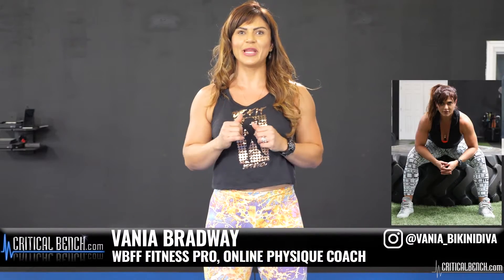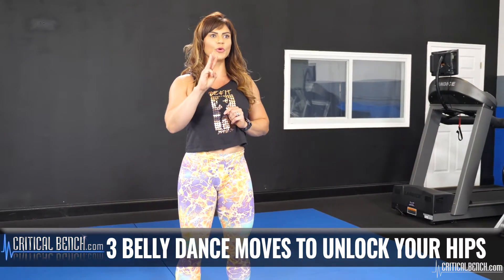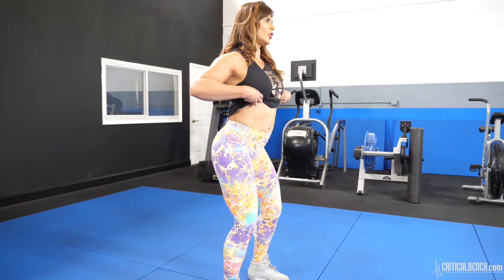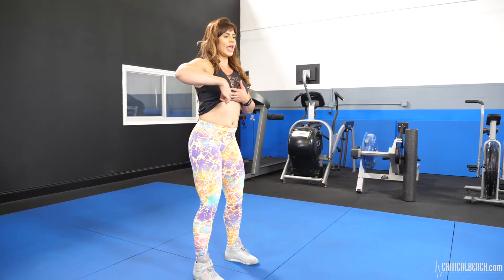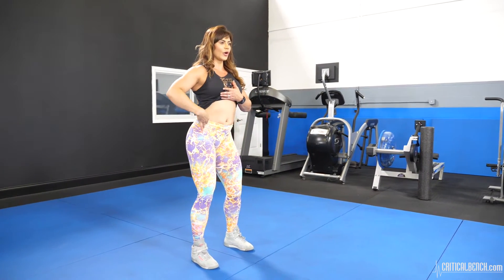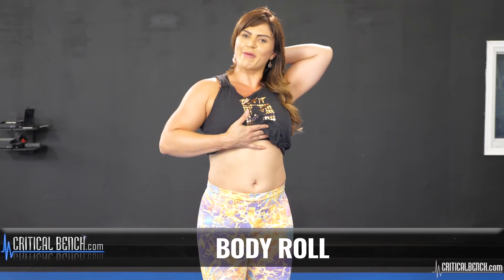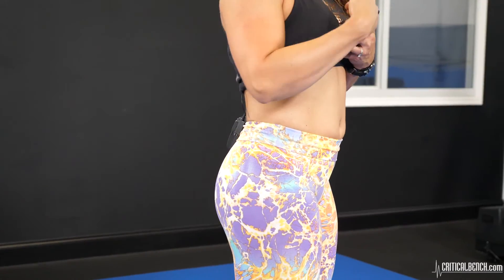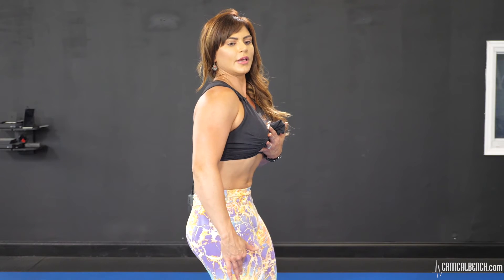Belly Dance Workout - 3 Moves to UNLOCK Your Hips & Tighten Core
Get the ultimate tool for unwinding your tight hips, relieving back pain, and enhancing mobility absolutely FREE at this

Learn how to do these 3 Bodyweight only Moves from a REAL Pro Belly Dancer and you will Unlock Your Hips while also Tightening Your Core!

Vania Bradway is an online physique coach, WBFF fitness pro but she is also a Professional Belly Dancer. Belly dancing is not just about attaining a better looking belly but also getting your HIPS to move more freely and creating a stronger mind-muscle connection.

Belly dancing requires a very strong mind muscle connection which translates to better control and increased ability when it comes to ab training. And what makes these 3 moves so great is that they require nothing more than YOU. no equipment whatsoever!

Few job descriptions require a deeper understanding of the hip/pelvic and abdominal musculature which comes from Pro Belly Dancing. Vania spent 9 years performing overseas in the middle east and now can share her best tips with you.

Vania guides you through each of the 3 belly dance exercises with step by step instruction. Watch her carefully and listen to exactly what she says and you too will be able to move as gracefully as she does. well, hopefully you will :-)

The 3 Moves in this Belly Dance Workout:

Hip Circles
Hip Drop
Body Roll

These are movements that can be done regularly as they help improve range of motion throughout your core and hips also known as 'mobility' while increasing strength.

They are not super intense movements, just super effective at waking up sleeping hip and abdominal muscles and really strengthening your mind-muscle connection.

Please leave some comments or questions for us about this belly dance workout. We look forward to hearing from you and want to help you on your journey to better, stronger core & hip muscles!